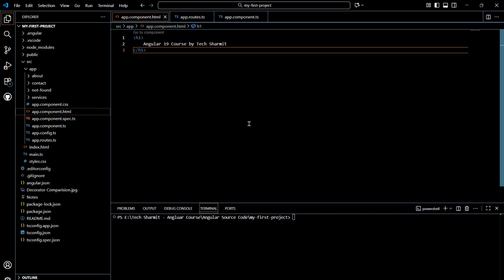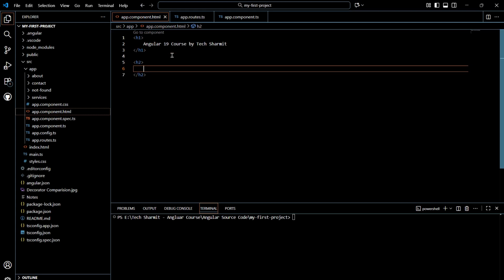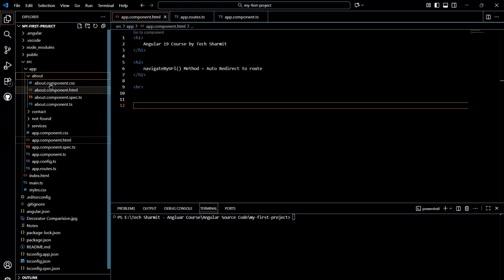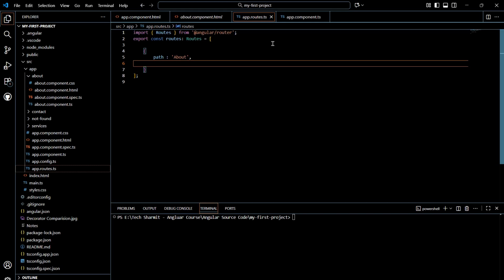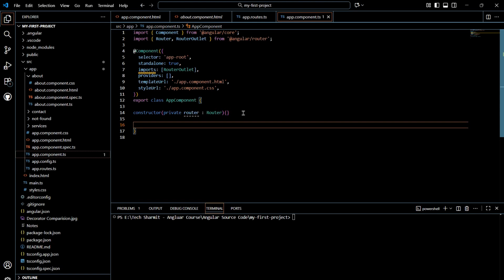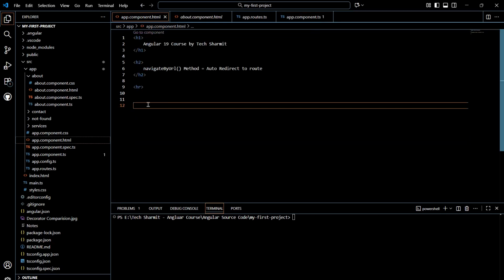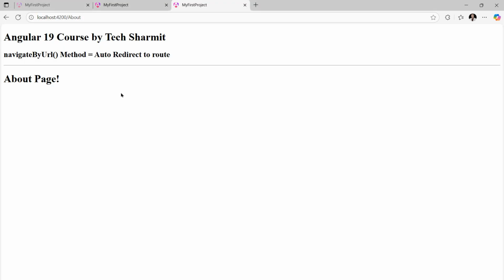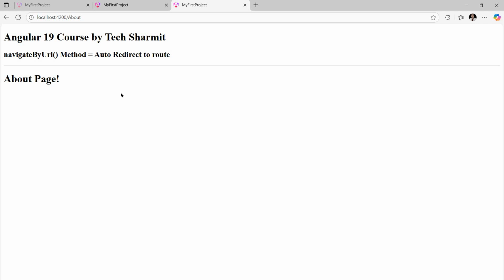navigateByUrl() method for auto redirect in Angular | Angular Tutorial in English (Session-200)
In this session, we’ll learn how to use navigateByUrl() for automatic redirection in Angular. Whether you want to redirect users after login, logout, or from invalid routes — this video will help you master auto-redirects using Angular Router like a pro! Perfect for beginners and professionals who want to enhance app navigation.

📘 What You’ll Learn in This Video:

1.How to perform auto redirect using navigateByUrl() in Angular
2.Real-world examples: login redirect, logout redirect, and fallback routing
3.Using Router events to trigger automatic navigation
4.Difference between manual navigation and automatic redirection
5.How Angular handles route changes internally during redirects
6.Best practices for cleaner and faster redirection logic
7.When to use navigateByUrl() vs navigate() for auto navigation
8.Step-by-step understanding of redirect flow in Angular

Use Case Example:

We’ll set up a scenario where users are automatically redirected to the login page if they’re not authenticated, using
this.router.navigateByUrl('/login');
This is one of the most common patterns in Angular authentication and route protection systems 🔐

FAQs (Auto Redirect using navigateByUrl in Angular)

Q1: How to automatically redirect to a page in Angular?
Q2: Can I use navigateByUrl() inside ngOnInit for redirecting?
Q3: What is the difference between redirectTo and navigateByUrl()?
Q4: How to auto redirect users after login or logout in Angular?
Q5: Is it safe to use navigateByUrl for routing in production apps?